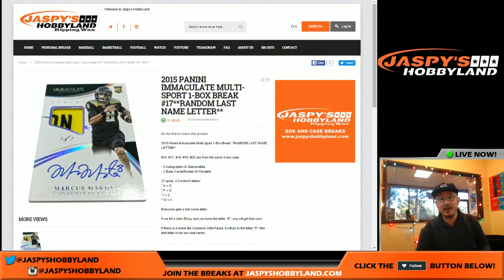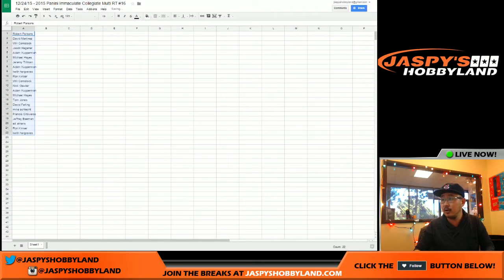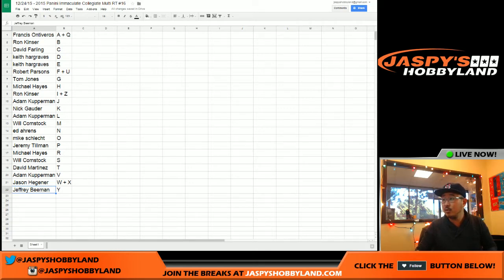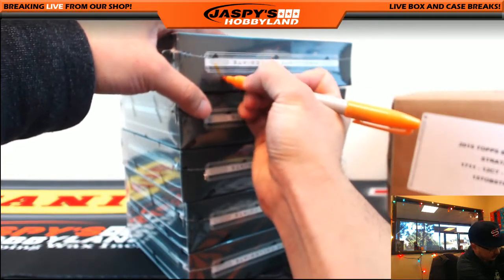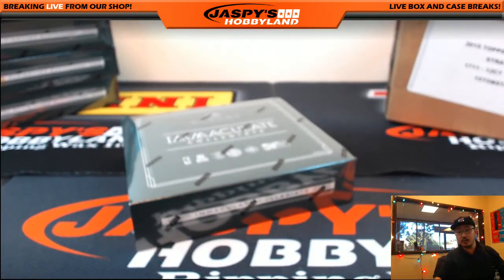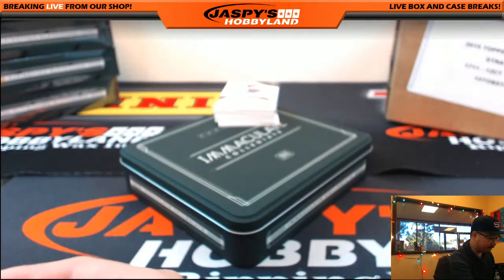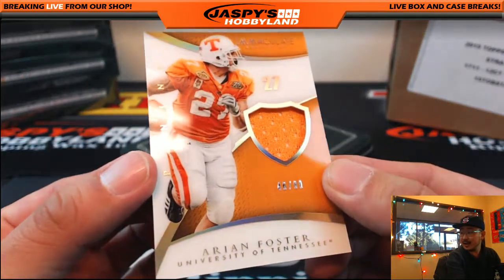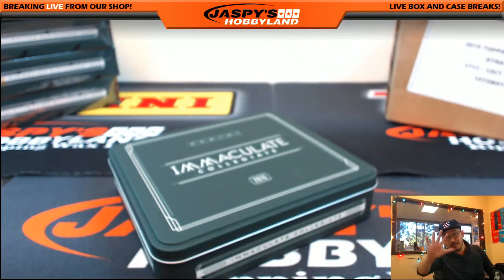12/26/15 [1BOX RANDOM LETTERS] #16 - 2015 Panini Immaculate Collegiate